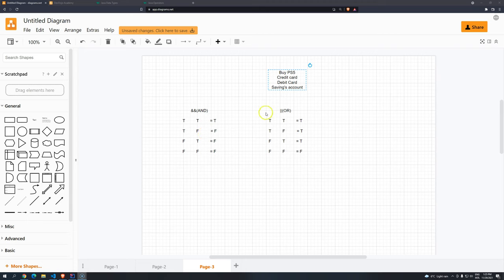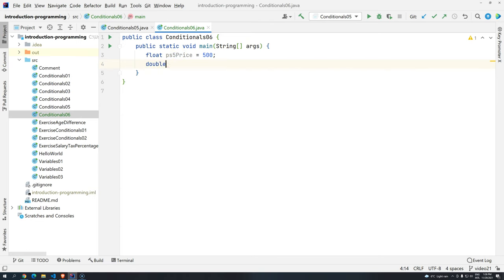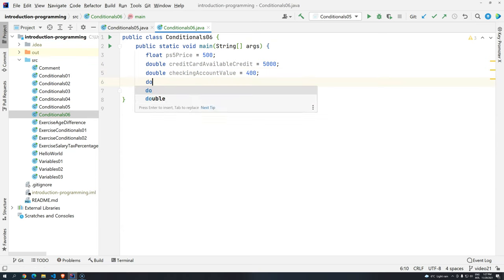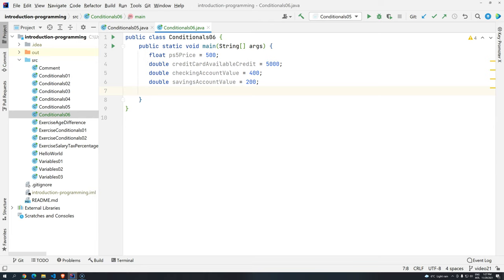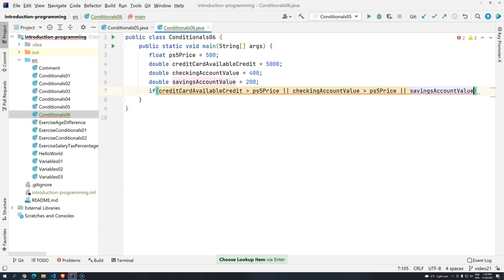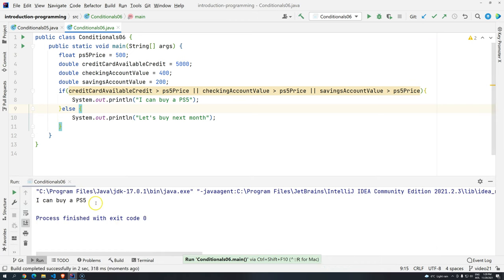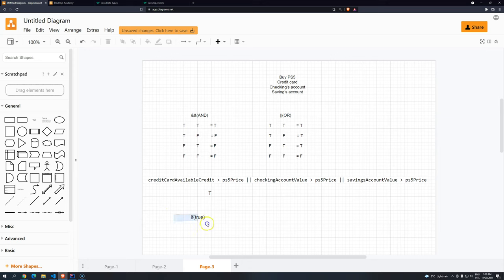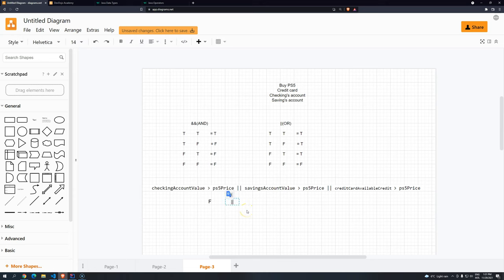Introduction to programming 23 - if else pt 09 Logical Operators pt 04 OR pt 02